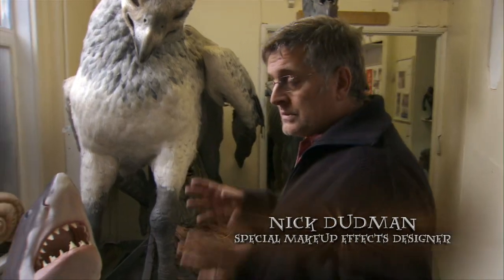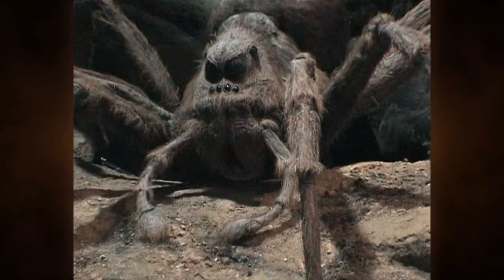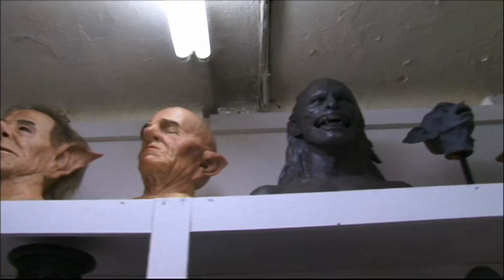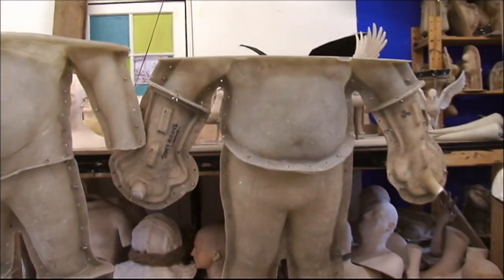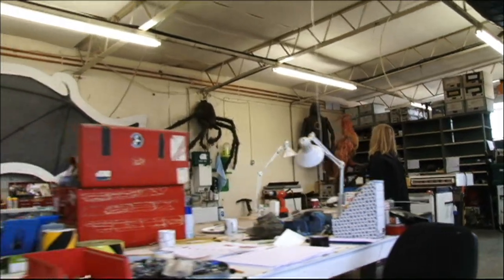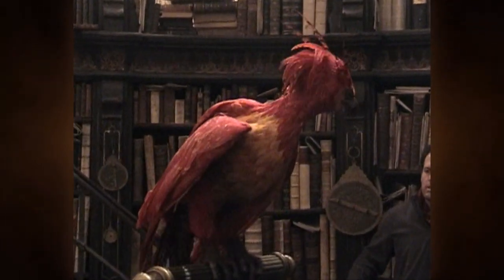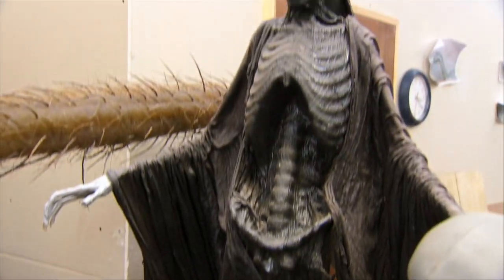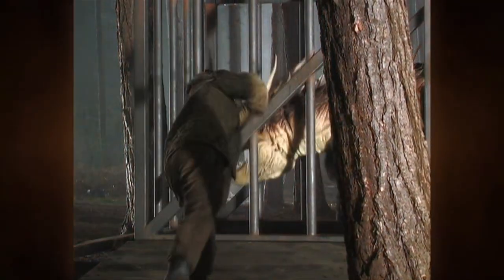Inside the Creature Shop | Harry Potter Behind the Scenes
Nick Dudman, makeup effects supervisor, shows us around the creature shop where people come for their makeup in order to transform. This video features a tour conducted by special effects makeup designer Nick Dudman. As promised, he leads us through the creature shop and shows us the ins and outs of various effects. Get up close and personal with the impressive craftsmanship that goes into bringing these magical creatures to life.

*☞CHAPTERS*
*"The Creature Shop"* 00:00
From animatronic creatures and CG models to prosthetic makeup, the shop creates a range of fantastic beasts. You'll see examples like the functioning hippogriff, which required months of work and a large crew to create, and smaller objects like dragon cages and frozen bodies. The shop's mission is to make these creatures as real as possible, so they hold up on the big screen.

*"Molding"* 2:57
In this chapter, we take a look at the process of creating the physical molds and molds for every single character in the eight movies of the popular series. The molds are used to produce flexible silicon or foam latex bits that get used to bring the characters to life. Each mold is cataloged and photographed, representing a huge volume of work. The process takes time to produce them, and it's fascinating to see how even the life casts of the actors can change over the years.

*"Art Finishing Department"* 3:47
In this chapter, we explore the Art Finishing Department where the flexible silicon or foam latex bits are painted and haired before being stuck on people as makeup. As all the prosthetic makeup pieces are only used once and then discarded, everything has to be reproduced. This means that the artists in the Art Finishing Department not only have to paint very realistically, but they have to be able to reproduce the same paint job exactly the same time after time after time.

*"The Animatronic Shop"* 4:39
In this chapter, we get a glimpse into the animatronic shop where the magic of movement happens. Anything that requires a skeleton and internal structure that is capable of motion ends up in here. Practically every piece of metal inside these things is made in-house to ensure everything fits together perfectly.

*"The Scout Hut"* 6:01
In this chapter, we take a look inside the scout hut, where the team creates some of the biggest sculptures for the Harry Potter films. See the incredible animatronic basilisk from Chamber of Secrets, which has nostril flare, an opening mouth, and moving eyes and tongue.

*"Dead Aragog"* 6:31
The chpater takes us to the scout hut, where a lot of the big sculptures were created. We see the amazing animatronic basilisk from Chamber of Secrets, which was 25 feet long and had movable nostrils, mouth, tongue, and eyes. Next, we see the dead Aragog from Half-Blood Prince, which was made translucent to let light through its legs.

*"Dementors and Dragons"* 7:04
 See the early concept piece for the dementors from HP3, and learn about the dragon model that was specifically made to breathe fire, with a flamethrower concealed in its tongue. Hear John's thoughts on creating fantasy creatures that seem real, and experience the magic of his work for yourself.